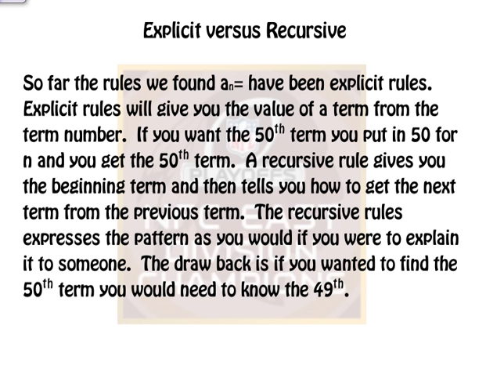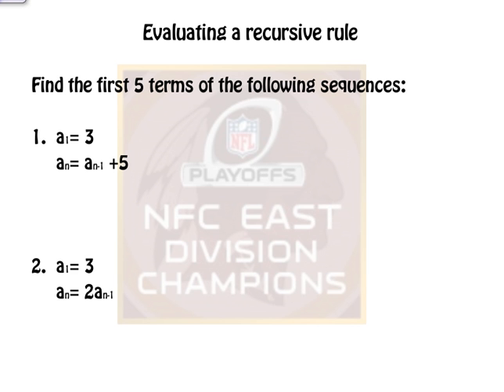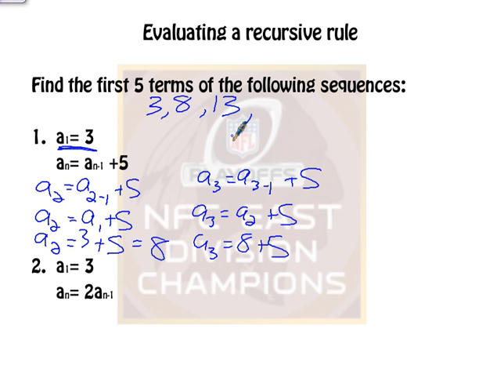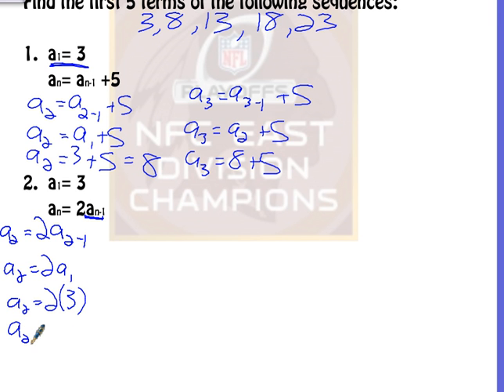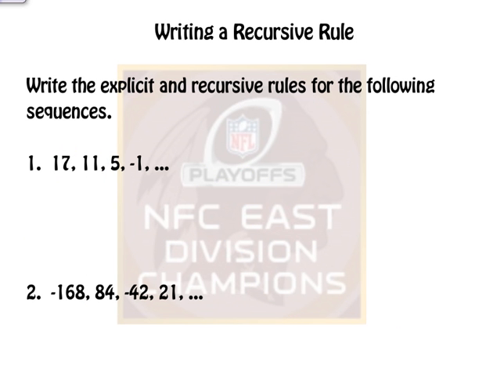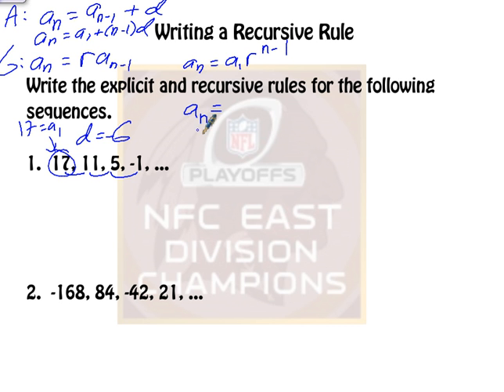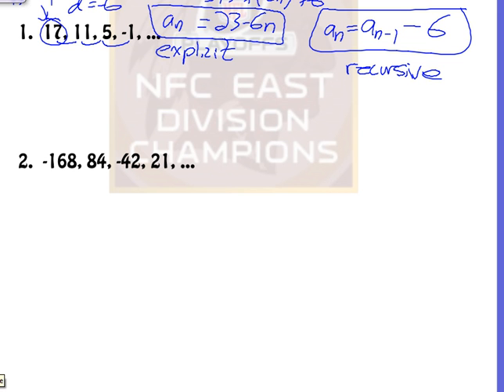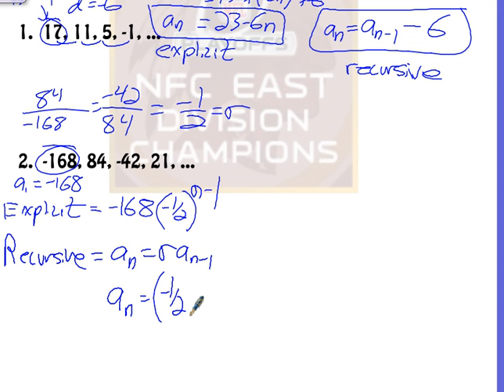Honors Algebra 2